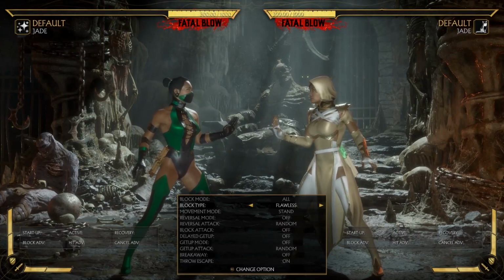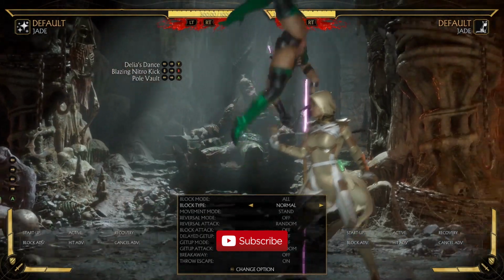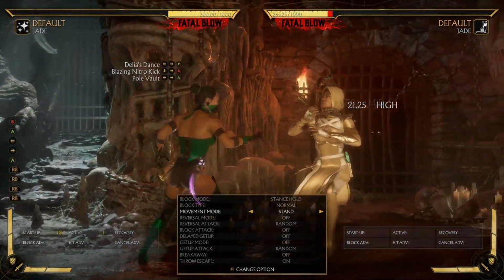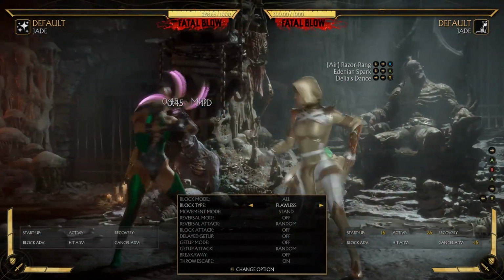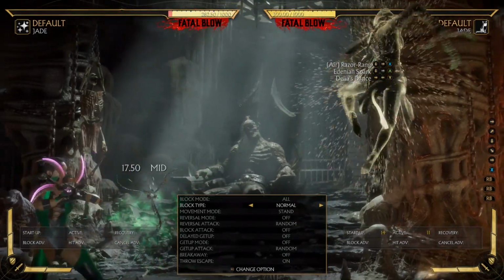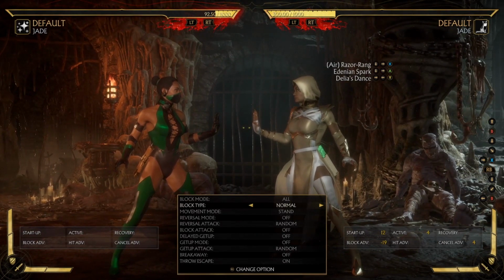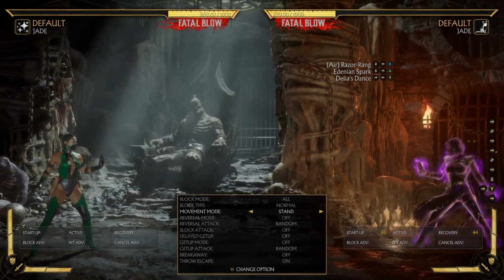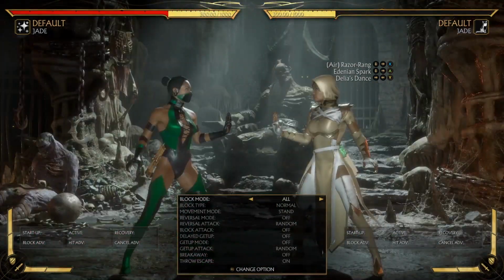MK11 - Best Jade Custom Variation (quick Guide & Tech) Mortal Kombat 11 Ultimate